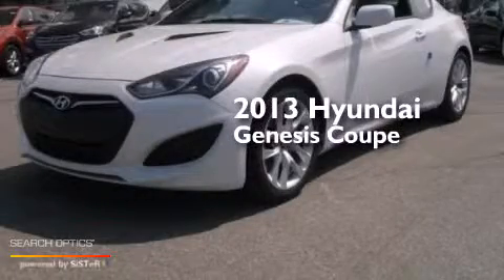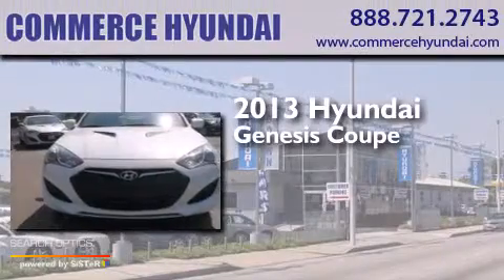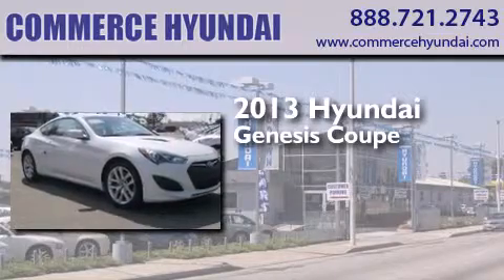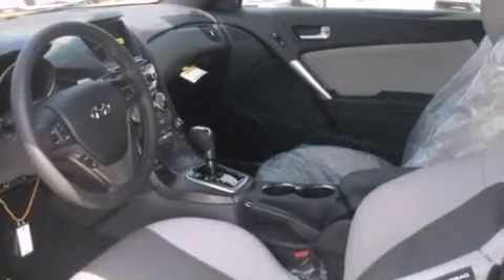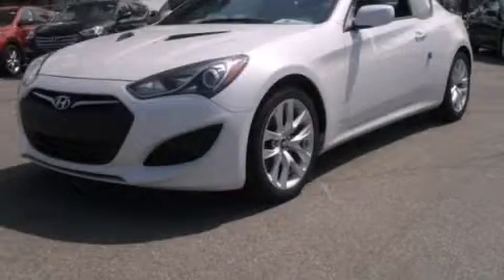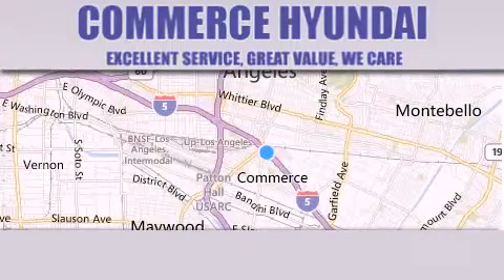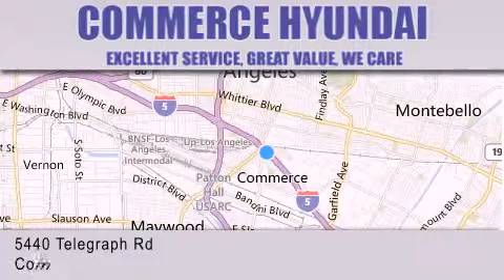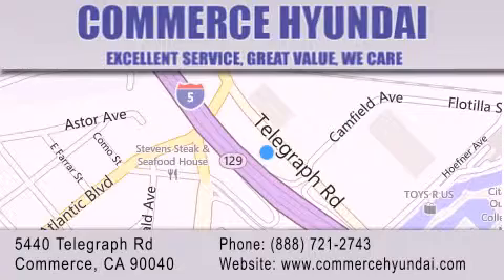2013 Hyundai Genesis Coupe Los Angeles CA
We have been honored to serve the Commerce CA area , we promise that your experience at our dealership will exceed your expectations ! Year : 2013 Make : Hyundai Model : Genesis Coupe Engine : Turbocharged Gas I4 2.0L/122 Trans . : Automatic Exterior : White Miles : 8 Interior : Gray Stock : 4094 Commerce Hyundai 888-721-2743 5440 Telegraph Road Commerce , CA 90040